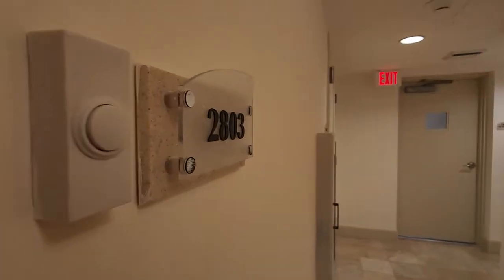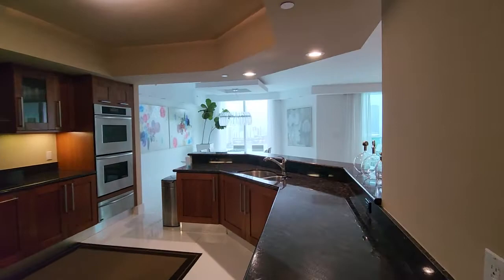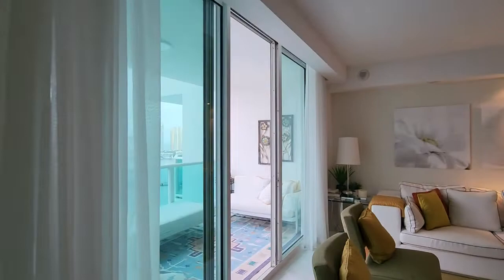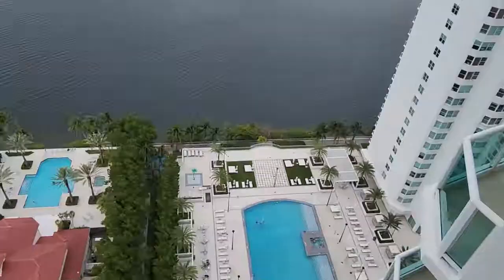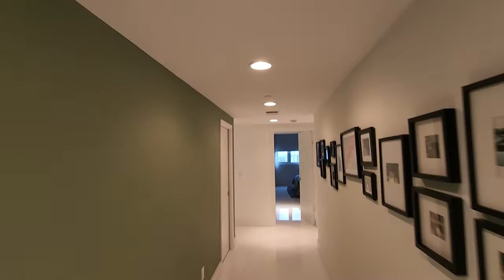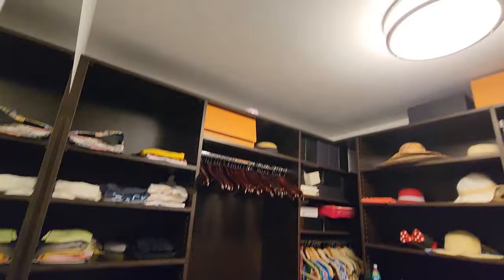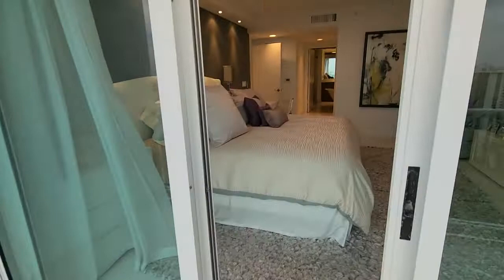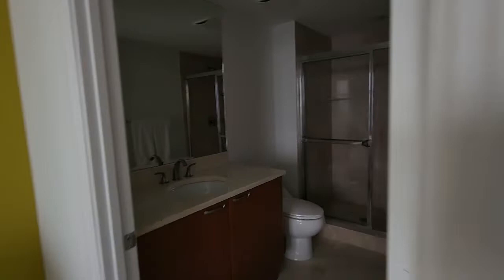Peninsula II -3301 NE 183rd St # 28X3, Aventura, FL FOR SALE $ 1,8 Million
3301 NE 183rd St # 28X3, Aventura, FL

PRICE
$ 1,800,000
PROPERTY ATTRIBUTES
MLS#AX1193447
Type Condos
County MIAMI-DADE
CityAventura
Neighborhood
The Peninsula Ii Condo
Zip 33160
Style HighRise
Year Built 2007
Taxes $ 15124
Price $ 1,800,000
Bedrooms 3
Full Bathrooms 3
Half Bathrooms 1
Sqr Footage 3082
DATA SOURCE:
Southeast Florida MLS (SEFMLS)
PROPERTY DESCRIPTION
This listing has a seller that WILL sell. They won't change their minds and that's a promise. White flooring through with much detail to paint. One of my favorite bedrooms of the 3 bedrooms which are all ensuite, and each with a stunning view, is the Yellow Bedroom... Every time I walk in there I'm happy. Sunrises and sunsets, Breakfast lunch, and dinner on your terrace, and warm balmy breezes beckon to you every day. Peninsula offers tennis, spa, gym, pool with towel service, and more. Located close to Fresh Market, Publix, and so many restaurants, shopping, and parks.